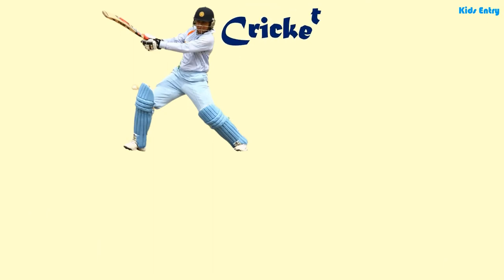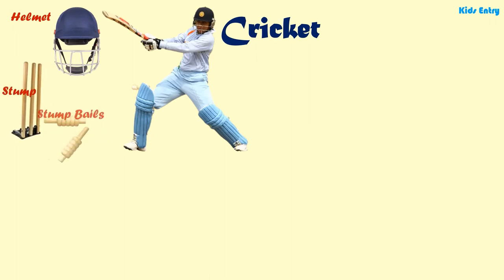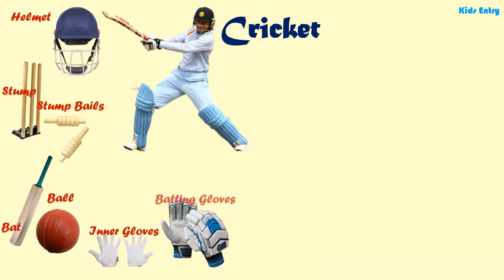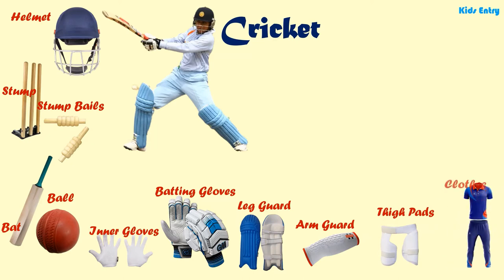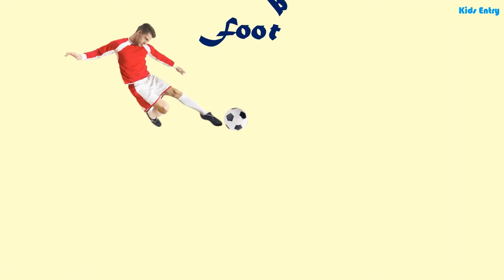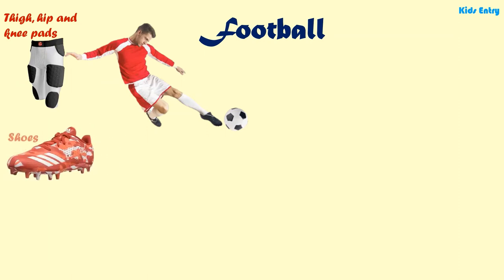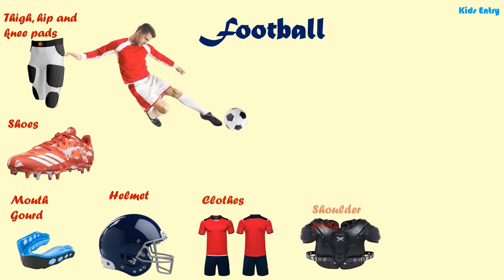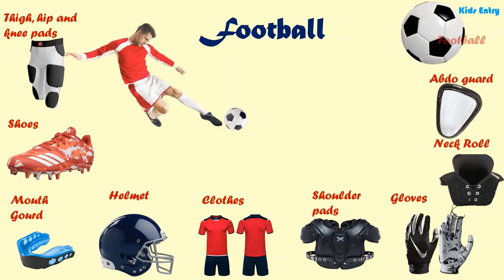Sports Equipment's |Cricket Game Equipment's| Football Game Equipment's| Basketball Game Equipment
Hello everyone

                   Cricket
                   Football
                   Basketball Sports Equipment's with picture's in kids entry